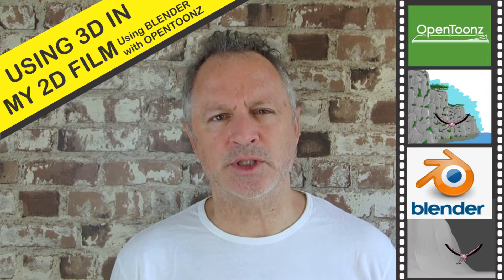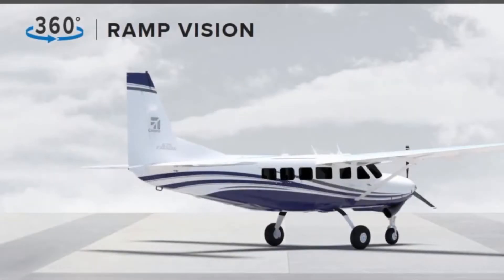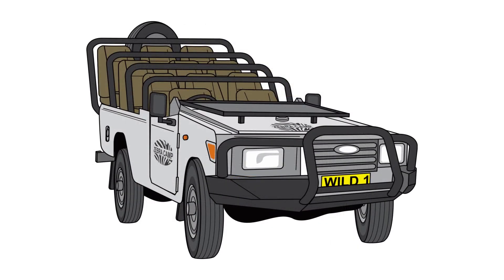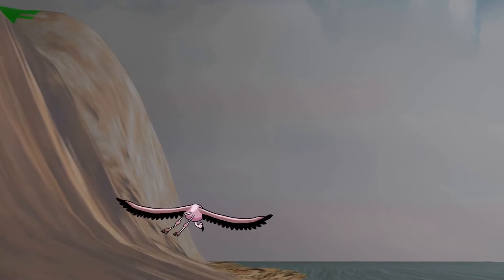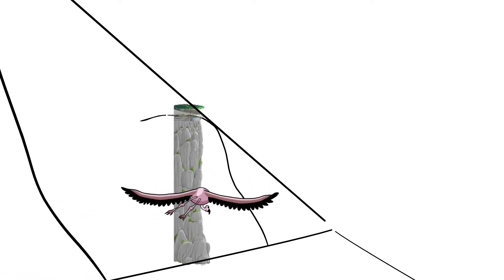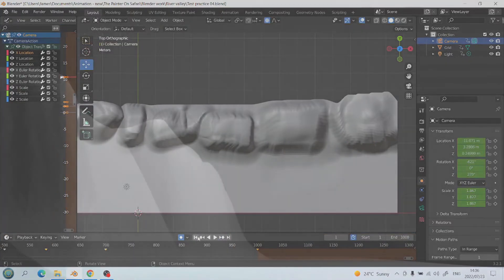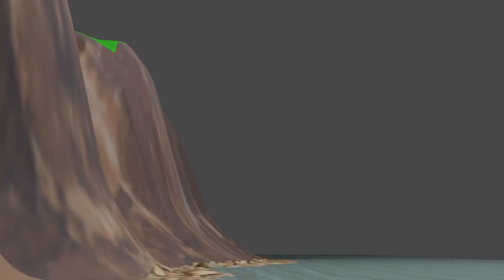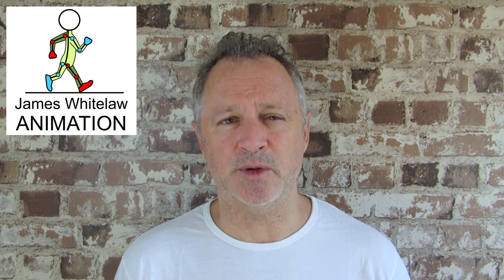Using Blender 3D in my 2D animated 2D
In this video I show where and how I am using Blender to create 3D assets and backgrounds in my 2D film, "The Painter On Safari", currently in production.

This 2D animation is an OpenToonz animation.

To join the course that follows the creation of this animated movie, please click the link to find out more details.

opentoonz
opentoonz animation
animation
digital
art
tutorials
3d
2d
photoshop
character
animation
animated shortfilm
opentoons

new TN & D 301125